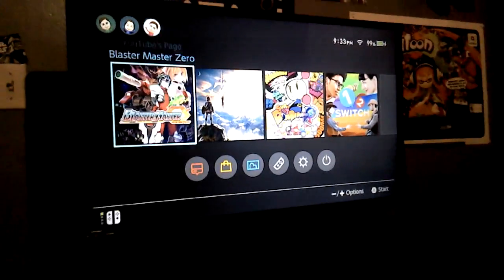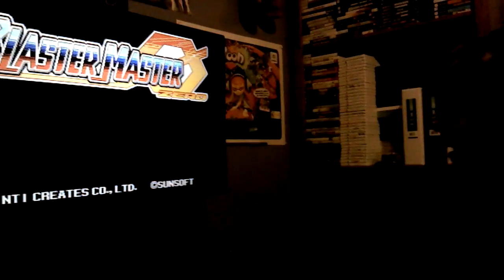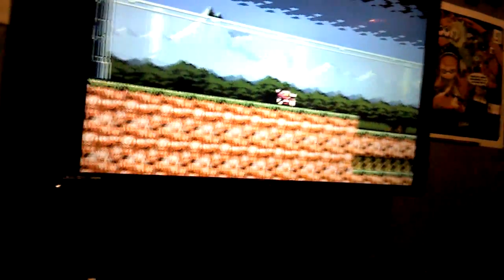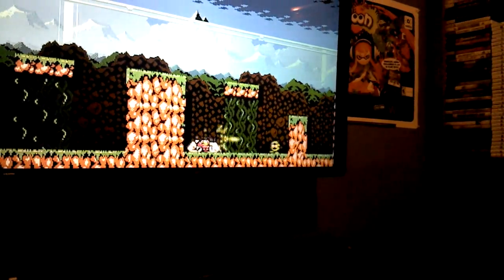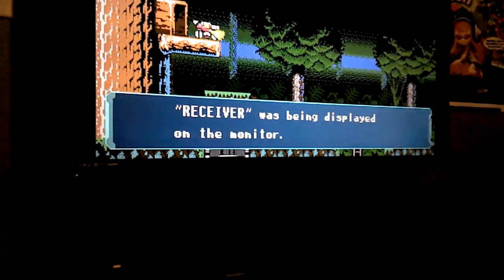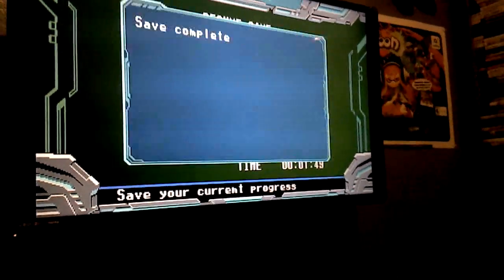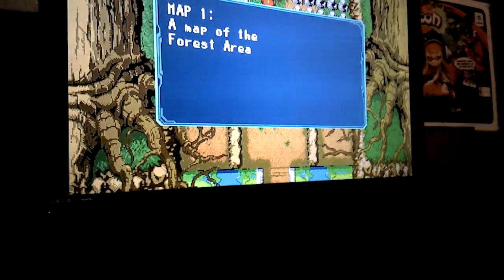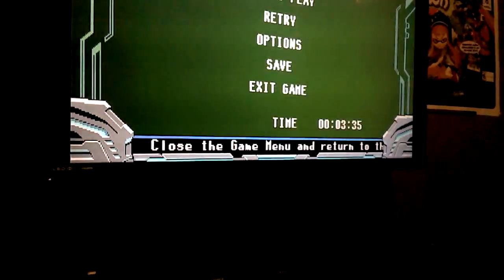Blaster Master Zero Nintendo Switch